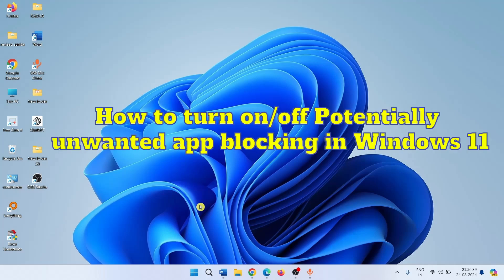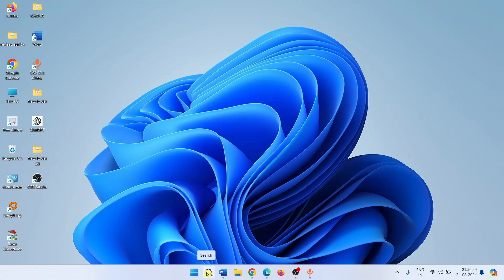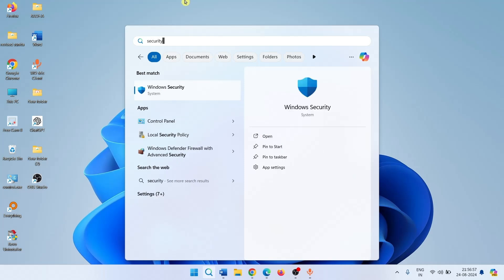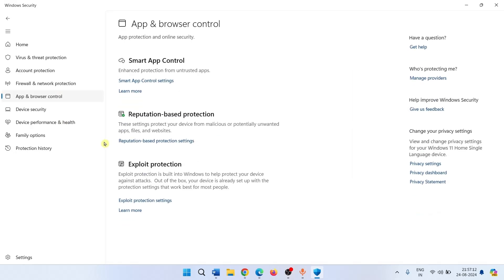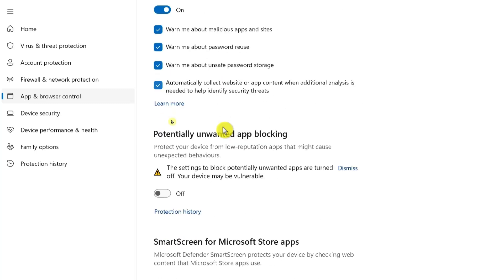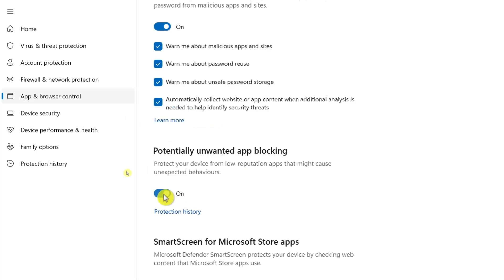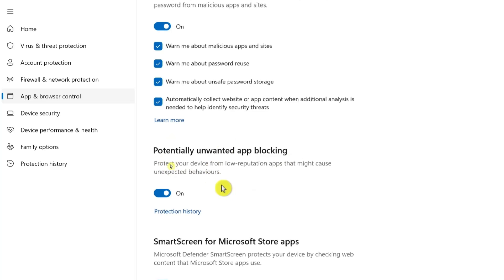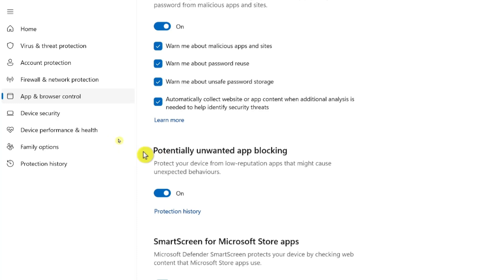How to turn on/off Potentially unwanted app blocking in Windows 11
This video will guide How to turn on and off Potentially unwanted app blocking in Windows 11.

Follow the steps:

• Type security.
• Click on Windows security.
• On the app, click on App & browser control.
• Click on Reputation-based protection settings.
• Scroll down and click on the toggle for Potentially unwanted app blocking.
• If you are in a doubt whether you should turn on PUA or not the answer is a big yes. You must turn on Potentially unwanted app blocking.  This will protect your device from low reputation apps that may cause unexpected behavior.
• If you want to turn off this setting, click on the same toggle.